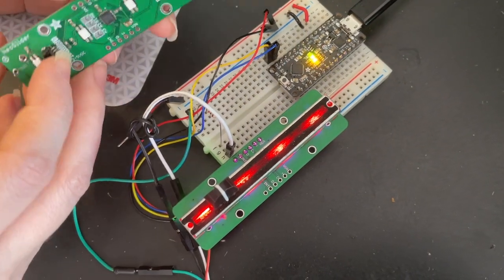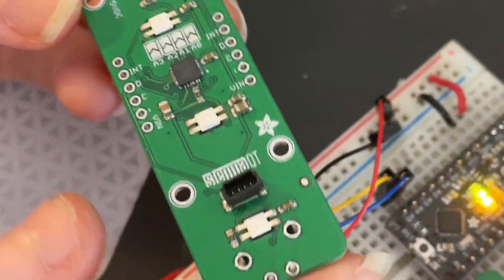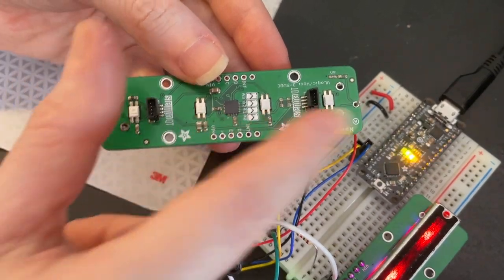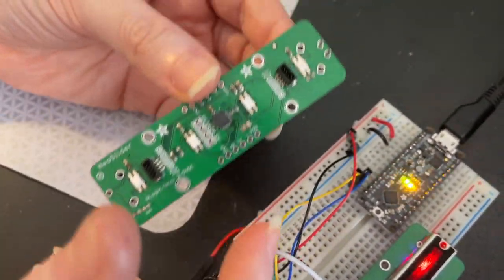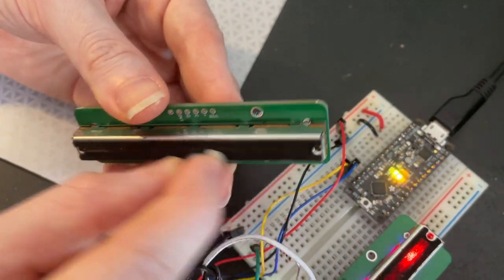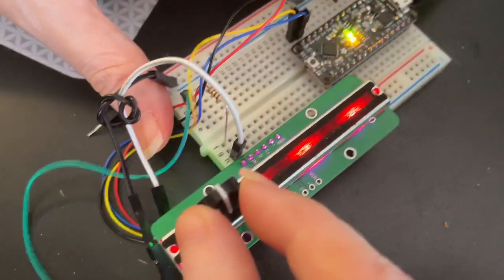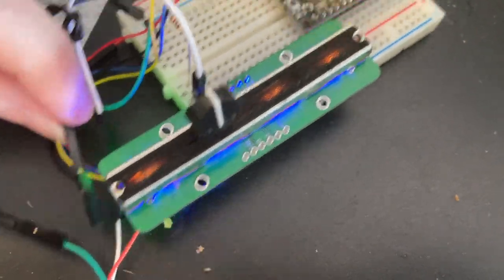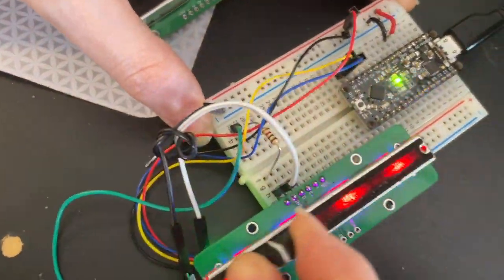STEMMA Sunday - I2C QT Slide Potentiometer with NeoPixels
We designed a buncha I2C-to-whatever converters a while ago but got hit with the silicon shortage, so we're redesigning the boards with chips we can get. For example here is a I2C to slide pot + 4 NeoPixels design. Now lots of microcontrollers have ADC so you may not need a converter. But if you're using a SBC like a Raspberry Pi, adding analog inputs is a little messy, so you could definitely use something like this. Or maybe you just want an easy plug-n-play panel mountable slider. Either way, this code works great, and runs on an ATtiny8xy (e.g. '817 or '806) which we were able to get on the market.